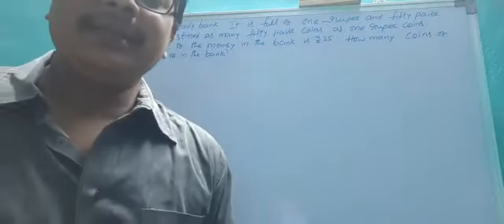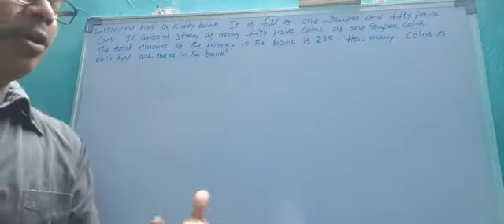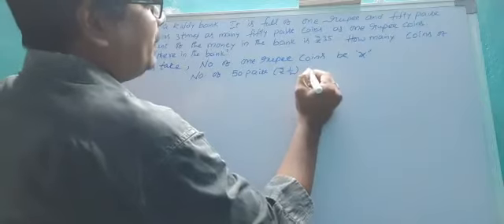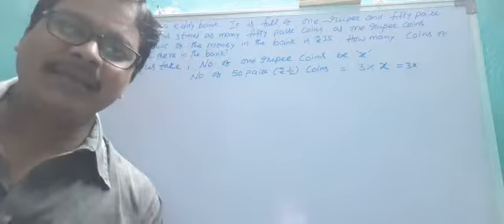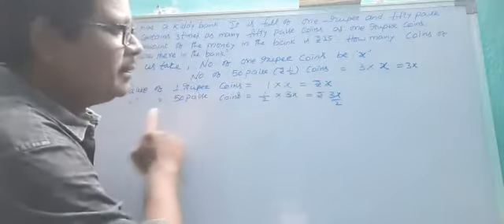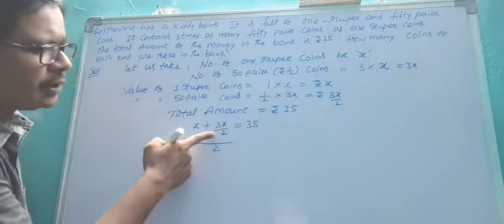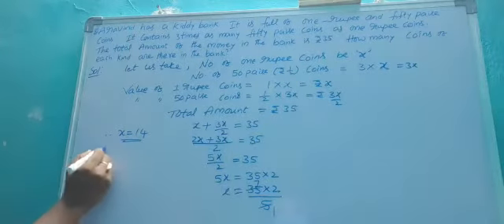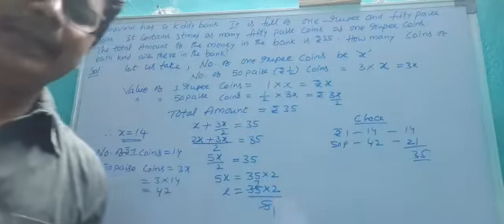8th l.e 16j.